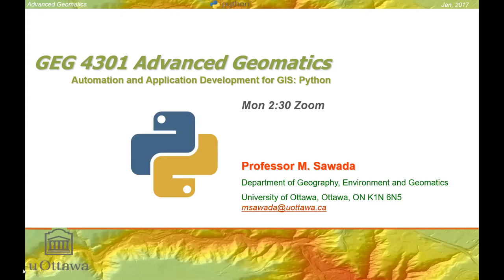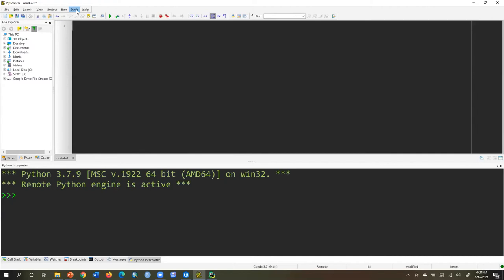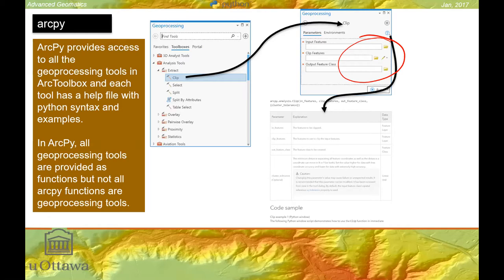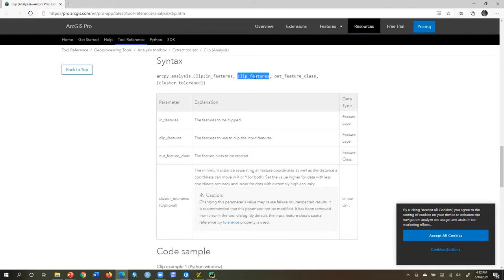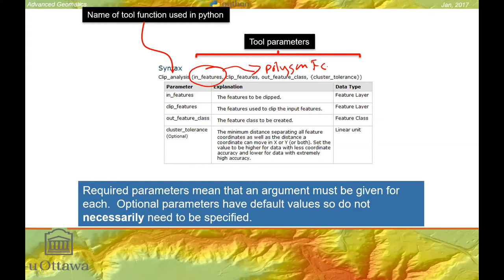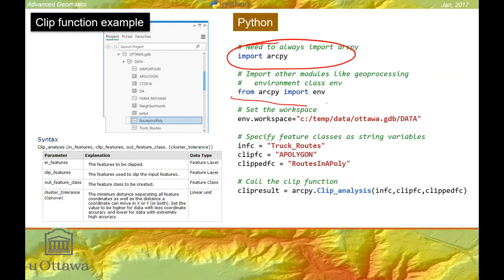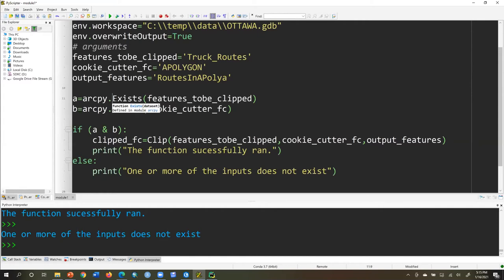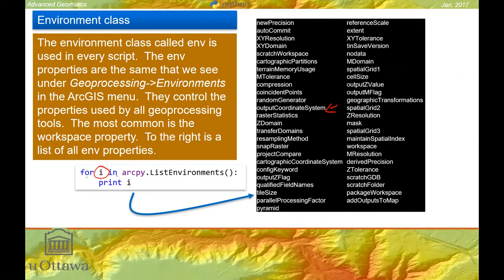GEG4301 M2 LECTURE